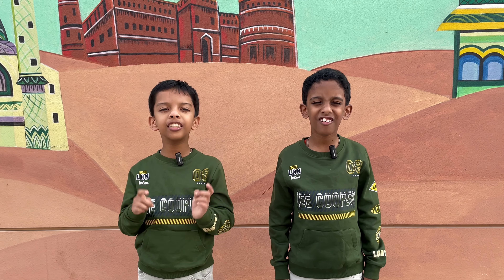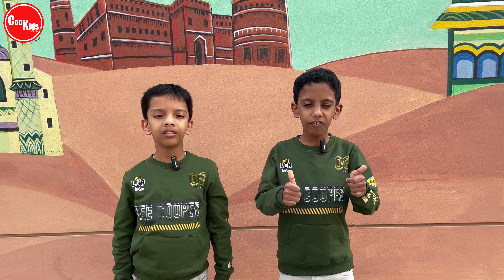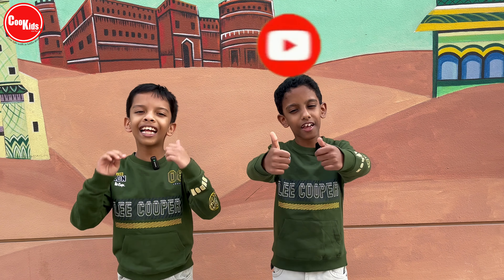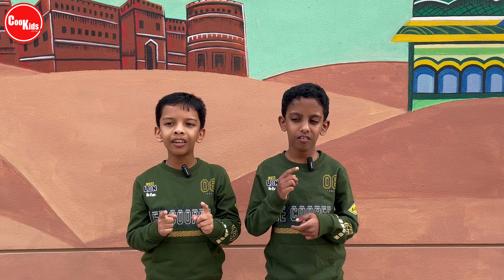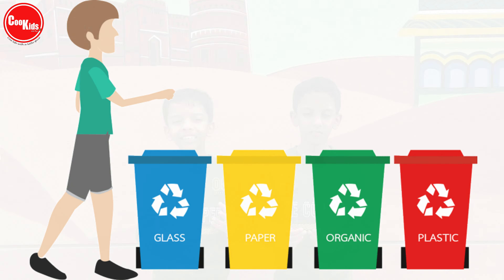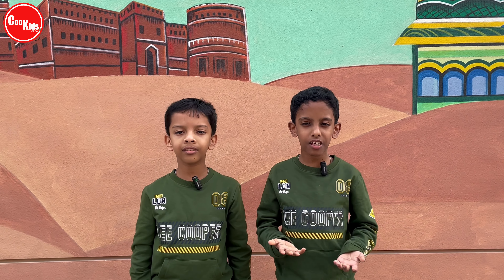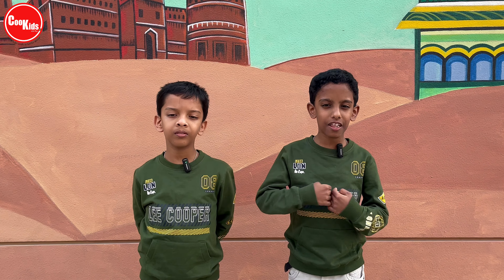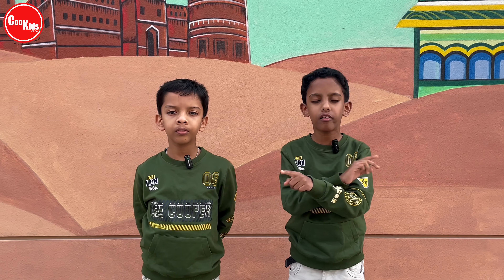Waste Collection procedure | waste collection centre | Recycle your waste | Protect Earth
Get your recycling game on point with this essential guide to the colours of recycle bins! From blue to green to brown, learn which bin to use for your paper, glass, plastic, metal, and compostable waste. Plus, we'll fill you in on some additional colours you may encounter in your area. Don't let your recycling efforts go to waste – tune in now!

Let’s learn about recycling. Recycling is a process that involves improving disposable things. Or, it is a process to turn used waste and materials into useful products. The concept of recycling allows us to make our environment clean, as it keeps the collection of harmful bottles and materials at a minimum.

In other terms, if you think about what is recycling—it is a process that involves converting waste and useless materials into something useful, which could be used for later purposes.

We should encourage recycling in our society, as it is responsible for keeping the environment free from any harmful materials, which cannot be decomposed into a natural landfill.
Kids should know about recycling so they could take a step forward to make the environment clean.

A majority of the recyclable items include; bottles, wrappers, plastic containers, etc.

About Me:

If you have any other concerns then feel free to reply in the comment section.

And,

LearnhowtoReduce,Reuse,andRecycle